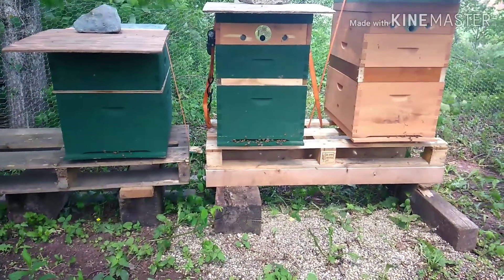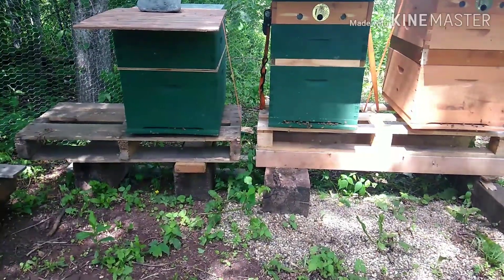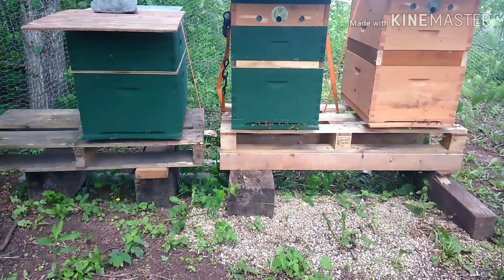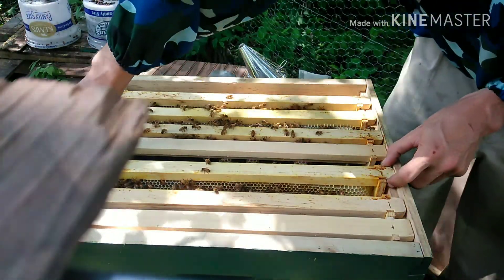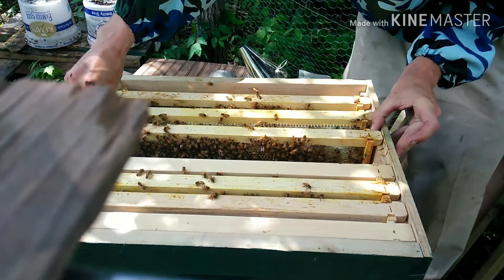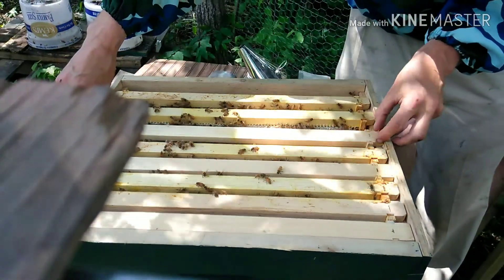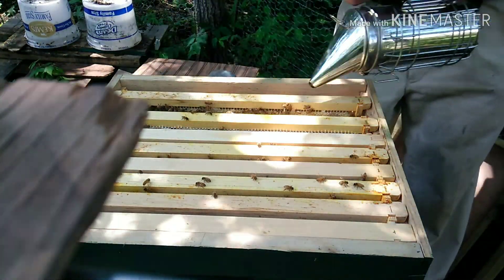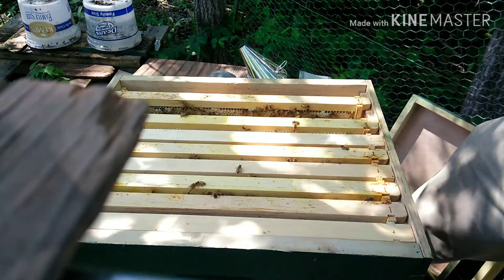Checking Hive #3, Looking for a Queen.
July 18th 2019 @ 2:30pm 78°.

Looking to see if the queen emerged from the queen cell if so looking for a queen. Along with checking on the hive and frames.